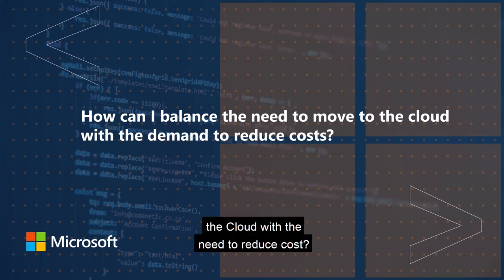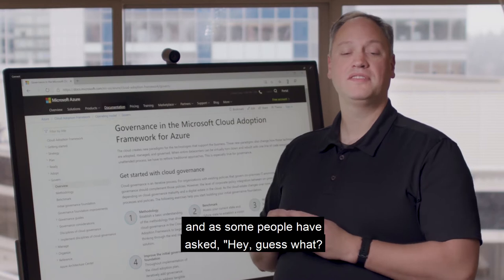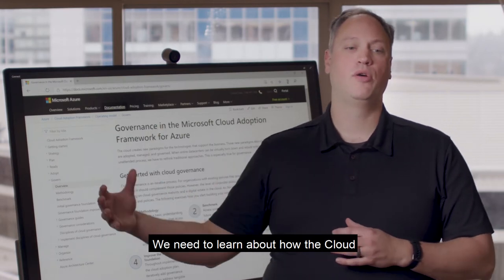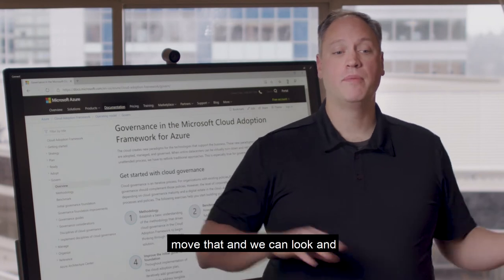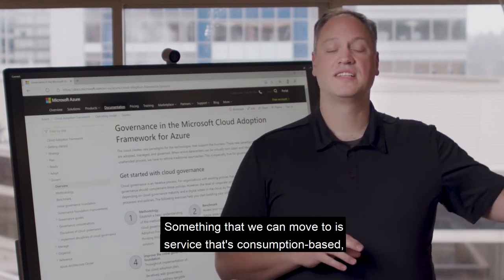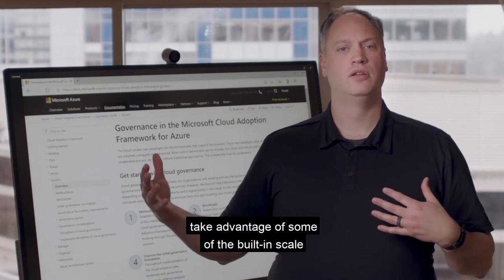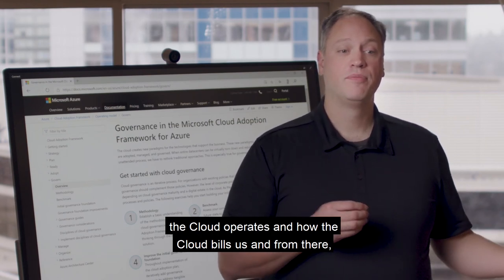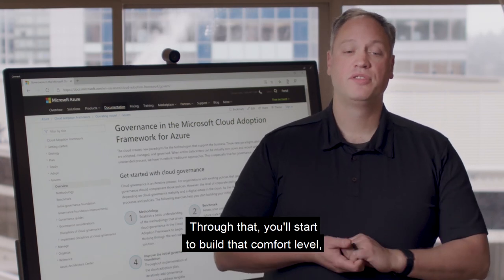How can I balance the need to move to the cloud with the demand to reduce costs? | One Ops Question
Tune in to hear how you can balance your need to move to the cloud and your costs.